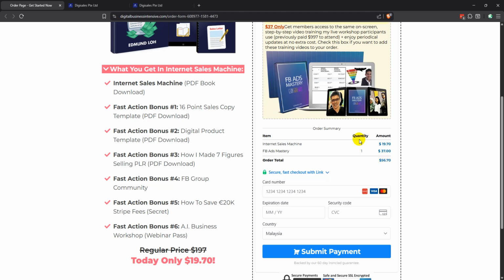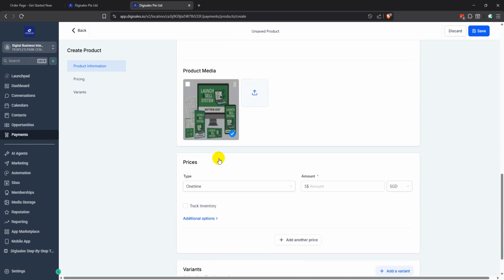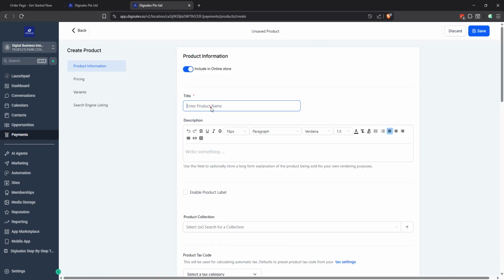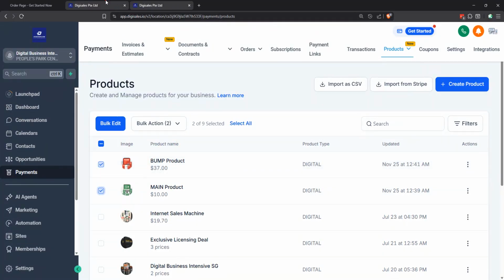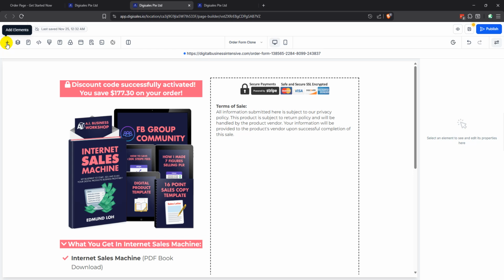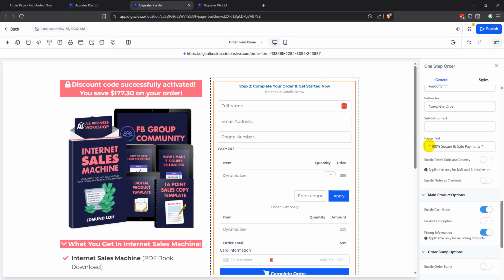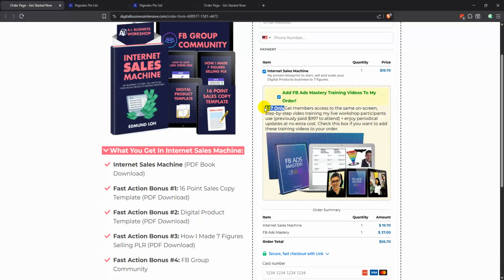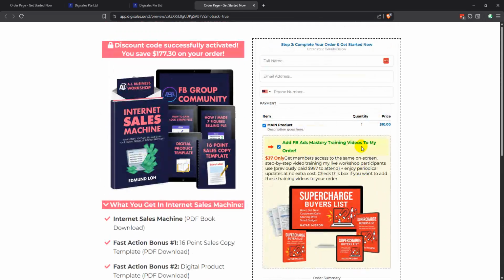Digisales: How To Add Bump Offer To Your Order Form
A continuation from "How To Add Product".

So, how do you give your Customer the option to addon another Product to buy from you, while at the checkout / order form? This is how.